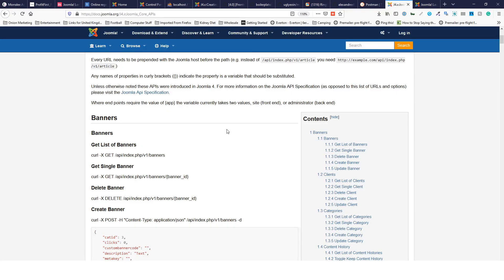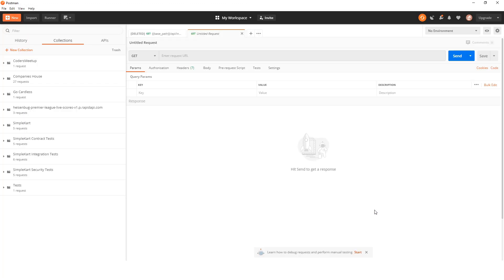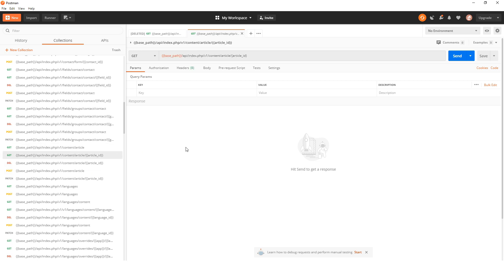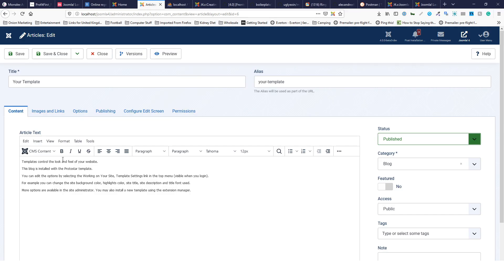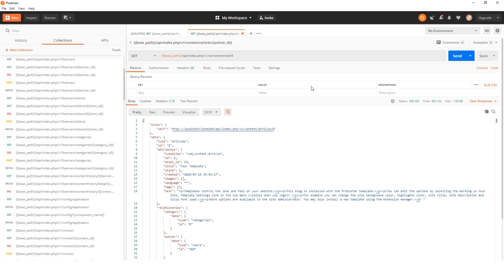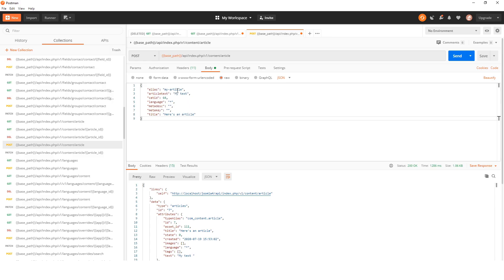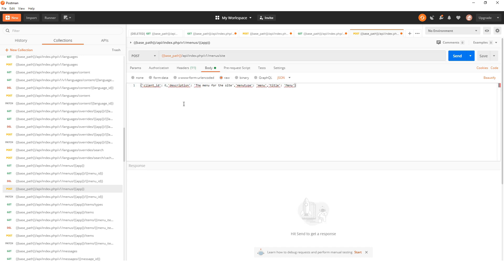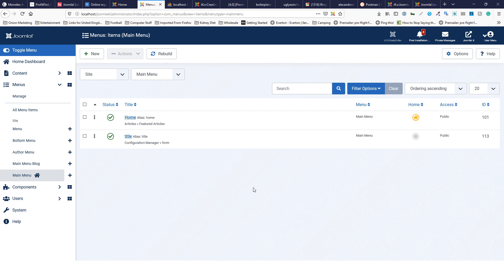Joomla 4 tutorial: Using the Web Services API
Learn how to use Joomla's Web Services API.
What’s new in Joomla 4.0?

We are genuinely committed to making the next generation of Joomla the best Joomla ever. Joomla 4 will provide simplicity and a better user experience while also being a more robust system for developers.

Take a look at this shortlist of Joomla 4.0 key features and benefits:
- Install Joomla in the blink of an eye: An easier, faster and more user-friendly install process
- Brand new User Interfaces: (backend and frontend): intuitive and logical, easy to understand and use
- Joomla is people first: We aim to ensure that the templates are accessible (Level AA of WCAG 2.1)
-  A fully rebuilt Media Manager: With a clear and logical User Interface and built-in image editing options.
- A new Workflow: Manage your content in an advanced and customisable way.

- Web Services: Make your content accessible to other websites and for easy mobile app creation.
- Cast-iron security features: Features like support for prepared SQL statements, so your website stays safe and secure.
- HTML Mail Templates: Customisation of the emails, sending emails from your site has never been so easy!
-  Improved and expanded Command Line Interface (CLI): For smooth integration of your components
- A cleaner and more powerful codebase: The code has been cleaned up thoroughly, all Joomla 3.x deprecated functions have been removed, and we use PHP namespaces, enabling developers to deliver more robust and innovative applications than ever before
- An enhanced event dispatching system

You want to try Joomla 4 Beta? Create a free website with Joomla 4